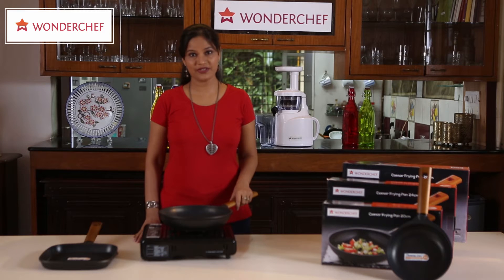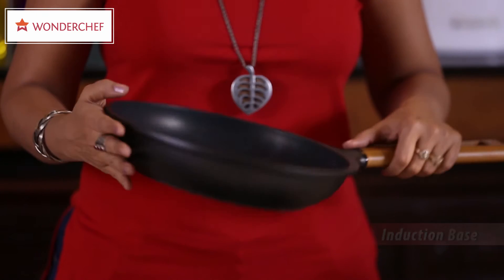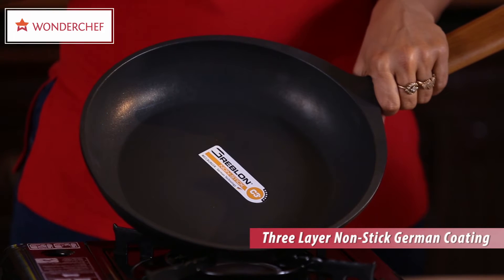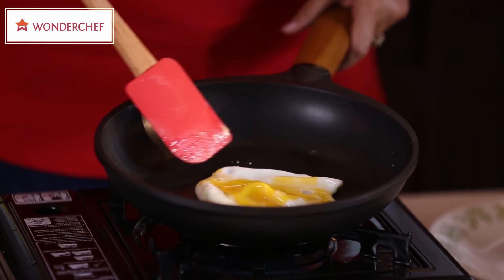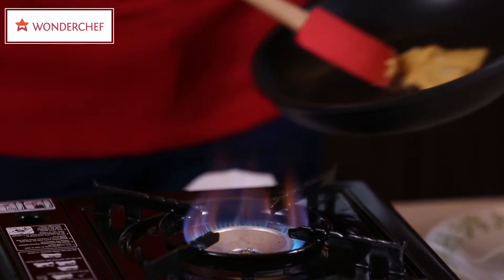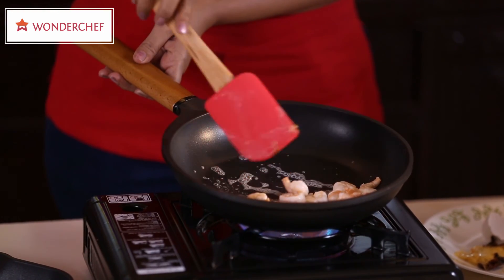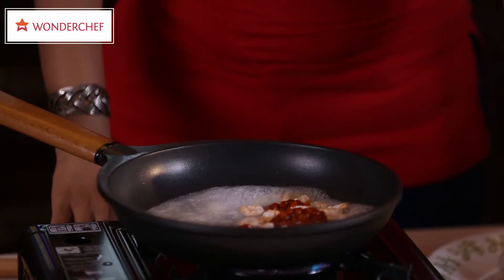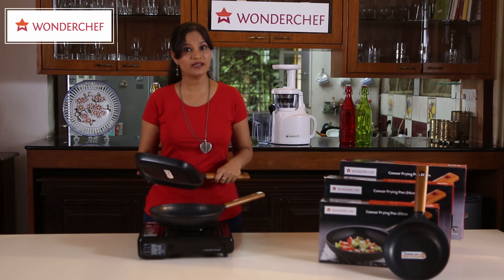Wonderchef Caesar Range - Frying and Grill Pans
• Classy, elegant and regal pans with German beechwood handles

• Finest quality die-cast pans in 5mm thickness

• Hengestone, C3+, 3 layer non-stick coating - the best in the world PFOA free ensuring healthy cooking

• Made from 99.9% pure grade aluminium ensuring fast and even heat distribution

• Power packed with induction base for ease of use on induction, gas, electric & glass stovetops